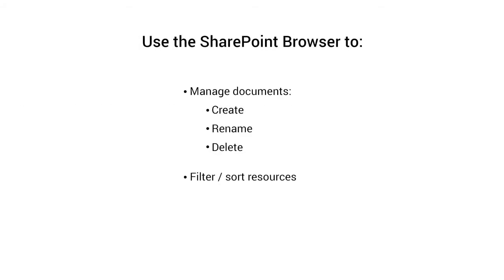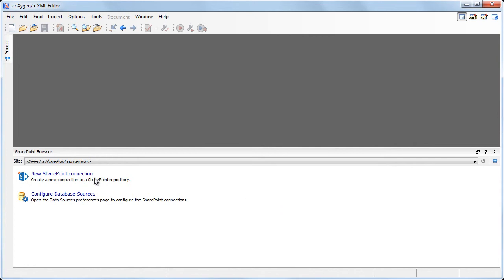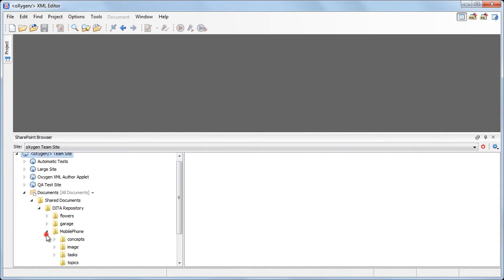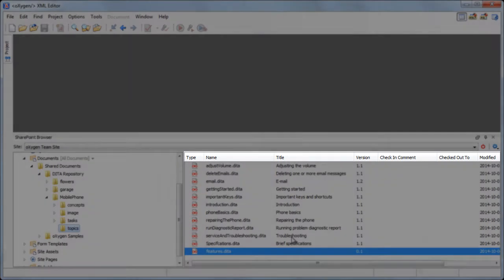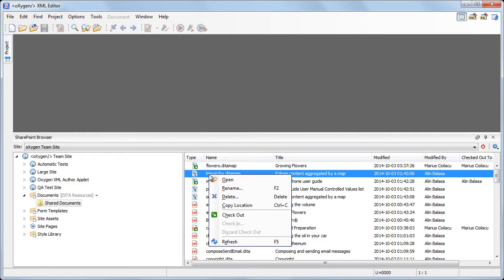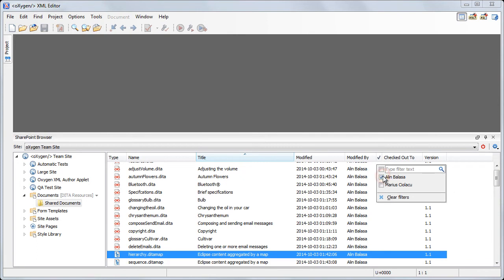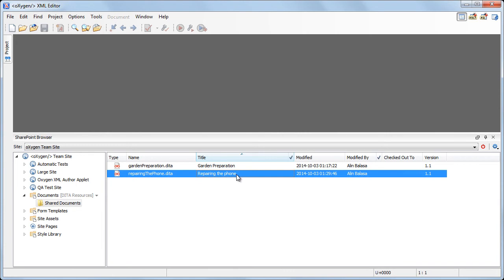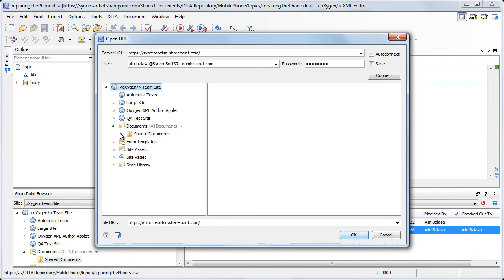Managing and Filtering SharePoint Resources with oXygen 16.1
This video demonstration highlights the SharePoint support in oXygen XML Editor. This support includes ways to manage, filter, and sort resources stored on a SharePoint repository.